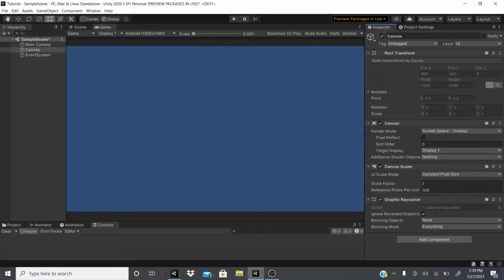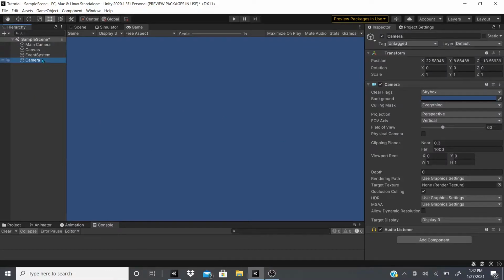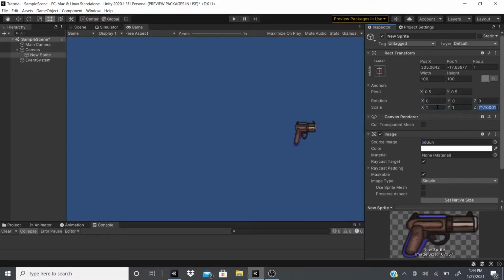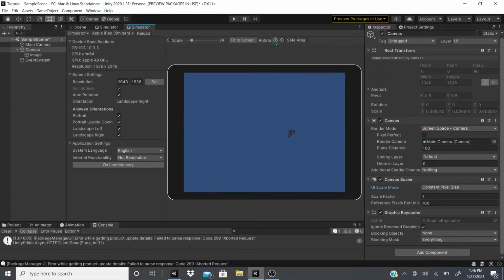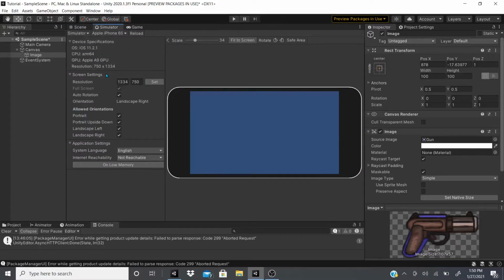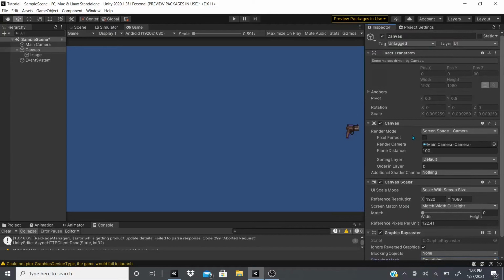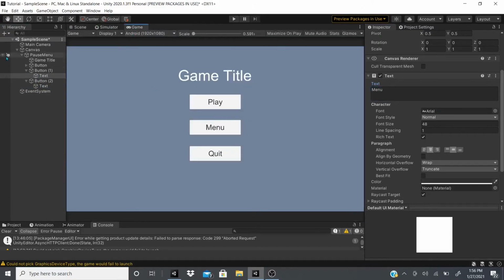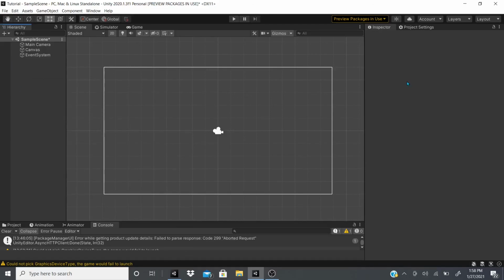Unity's Canvas & Panel Tutorial. How To Scale Canvas Depending on Screen Size (Good 4 Mobile Games)!